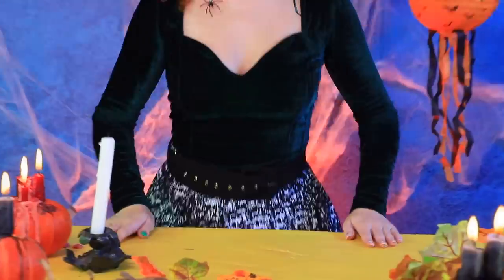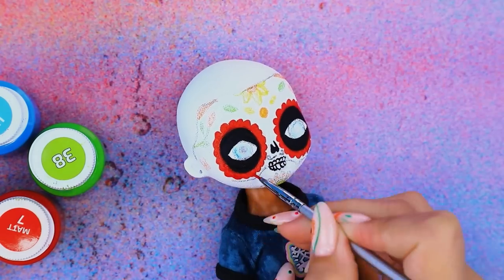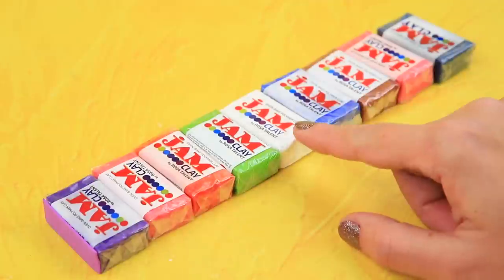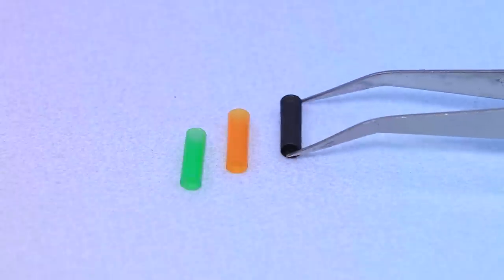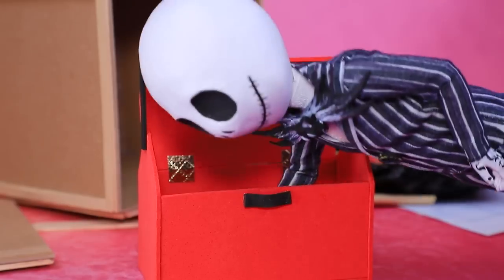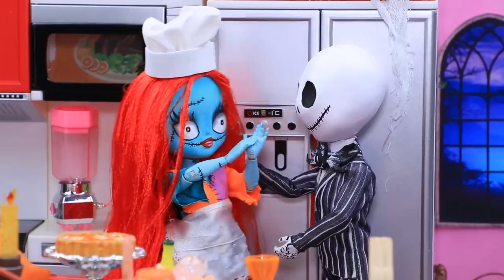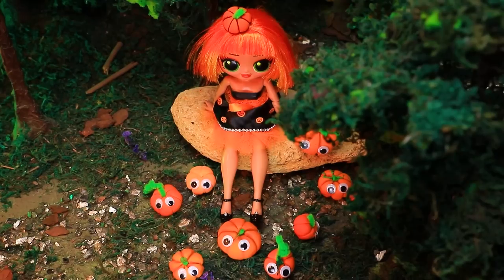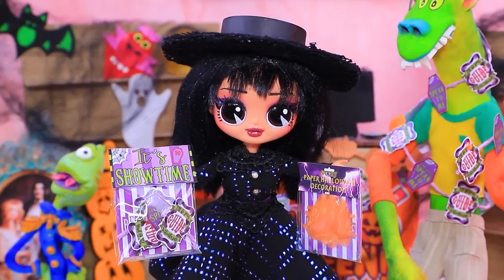Halloween Love Story / 30 LOL OMG DIYs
Catrina dreams of meeting her true love during the Santa Muerte Festival. Juan is also single... Will their hearts be able to unite on Halloween night? Find out in LaLilu`s new video!

Supplies and tools :
• acrylic paint
• craft scissors
• art brushes
• modeling clay
• modeling tool
• doll eyes
• foam paper
• wire
• pipe cleaner
• fake hair
• markers
• red fabric
• decorative flowers
• crystal ball
• green hot glue
• water chestnut
• slime
• white light clay
• black velour
• white silk
• tulle
• satin ribbon
• decorative stones
• golden half-beads
• Styrofoam
• wooden sticks
• wire
• dry pastel
• plate
• cap
• cardboard
• twine
• gold braid
• decorative skull
• polymer clay
• jump ring